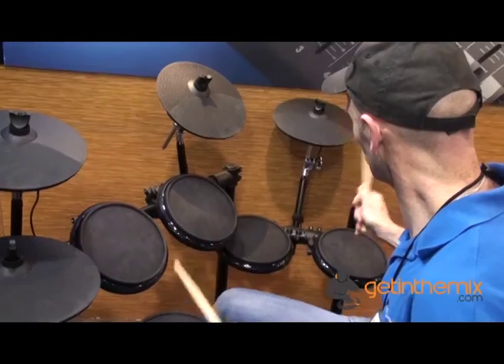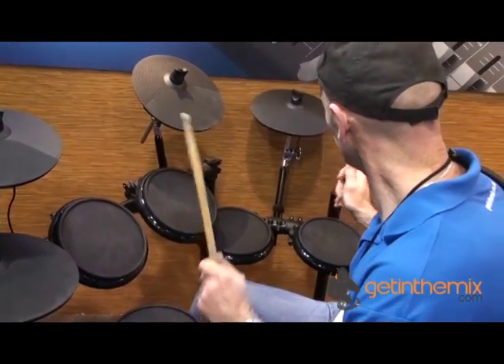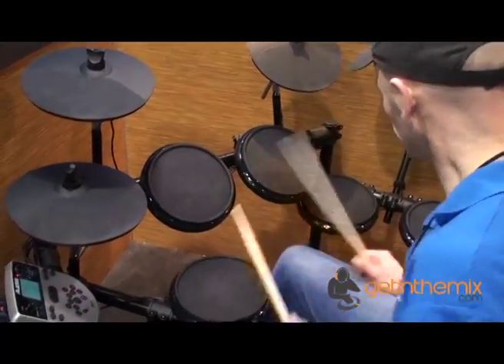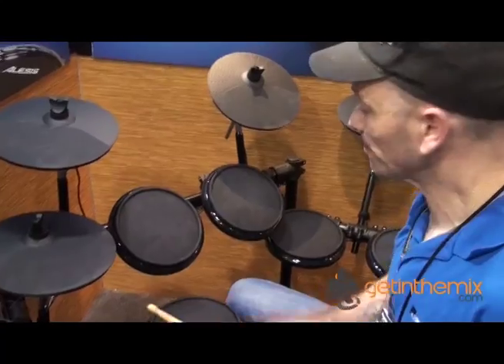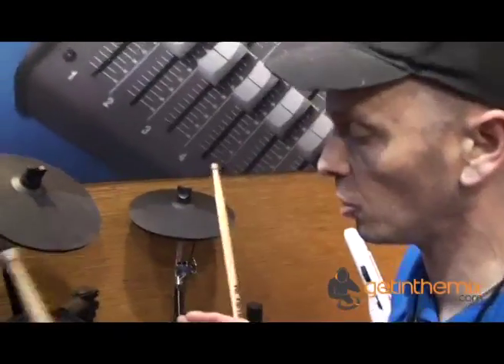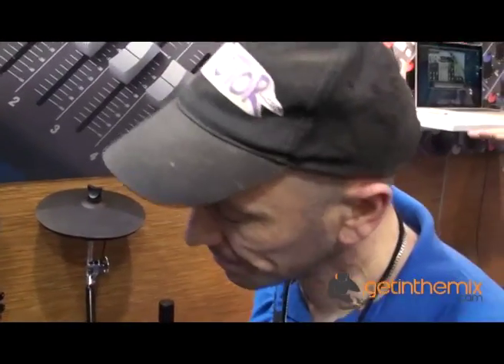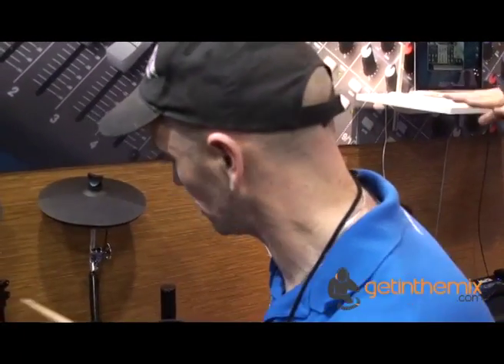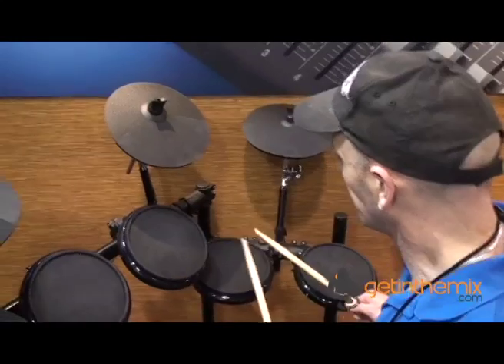DJ Tutor Elaskins on Alesis DM7X Drums with getinthemix.com @ The NAMM Show 2013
DJ Tutor Elaskins shows us the Alesis DM7X Drums with getinthemix.com @ The NAMM Show 2013. Buy the Alesis DM7X from Get in the Mix today with FREE delivery

The DM Dock Kit is a six-drum, four-cymbal drum set based around the DM Dock, a revolutionary drum module for iPad unveiled by Alesis in 2012. The set features four toms, a snare, the Alesis StealthKick drum trigger, a hi-hat, two crash cymbals with choke, and a three-zone ride cymbal with choke. The DM Dock Kit's rugged steel rack is instantly adjustable with hinged quick-release clamps holding the drum pads and integrated cymbal arms that are easily converted in seconds from boom-style to straight